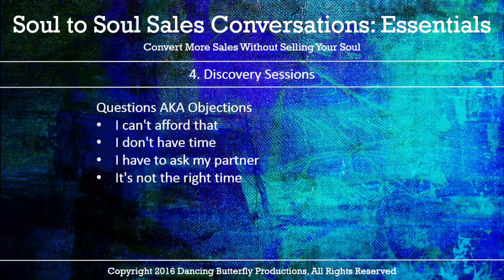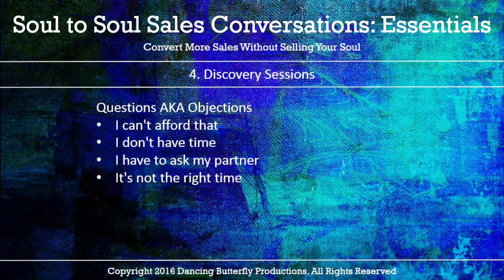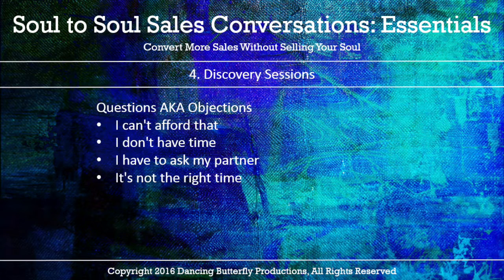StoS Sales Conversations Module 4 Questions